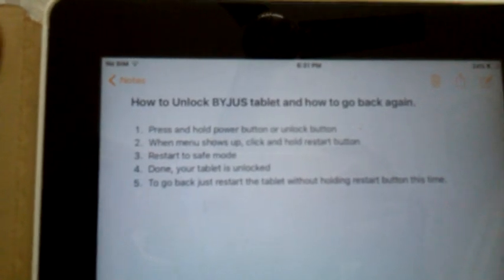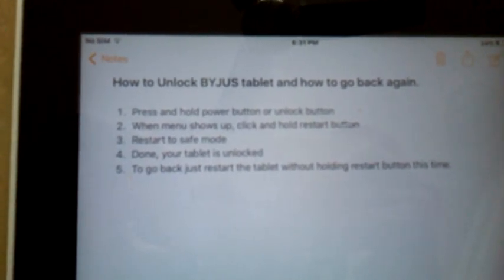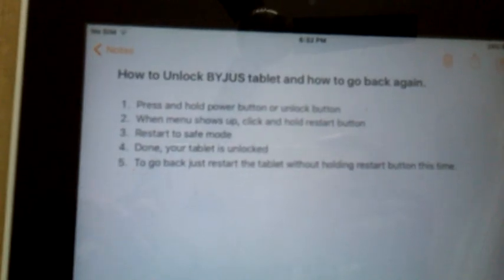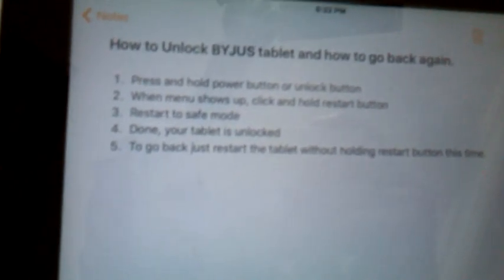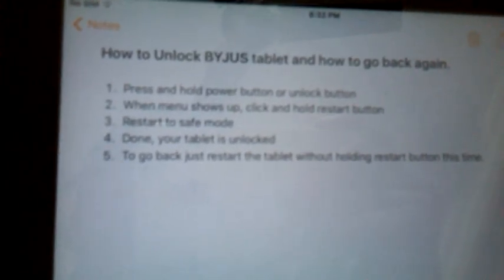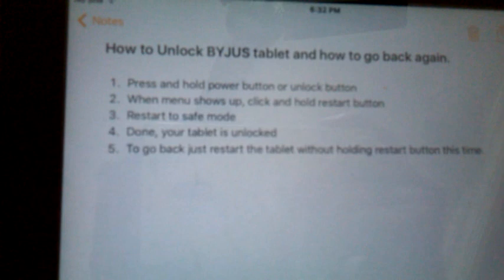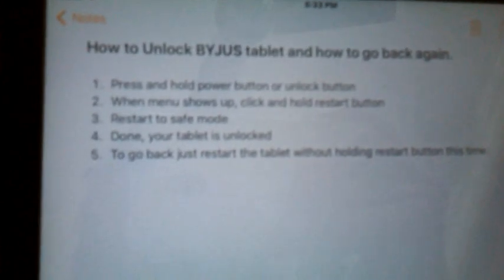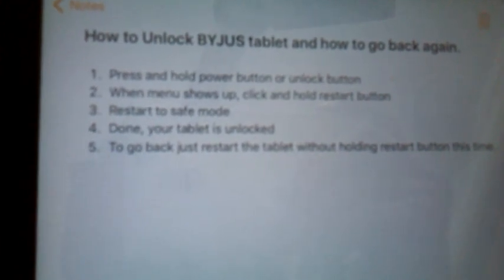Unlock Byjus Tablet without format - (watch youtube, play games, etc)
How to unlock the Byjus tablet without formatting which means you will be able to access play store download and install games watch YouTube on Byjus tablet and the best part is you will not lose your byjus app and later if you feel like, you can always go back.

Meet you in my next video!